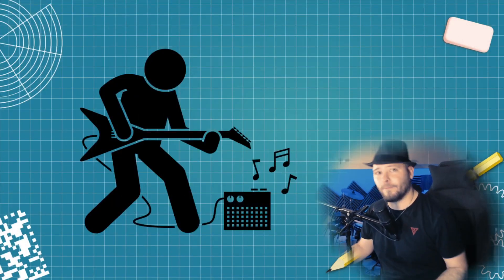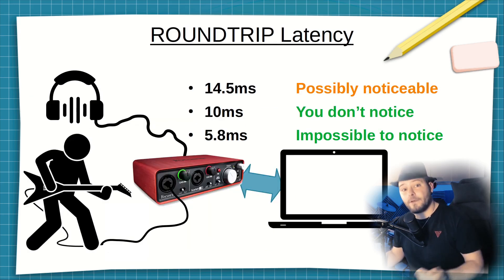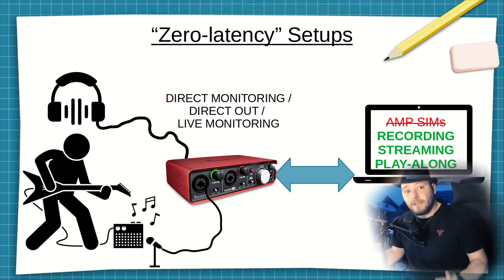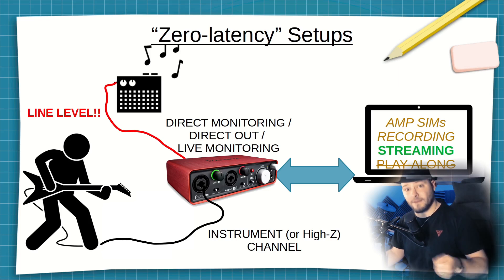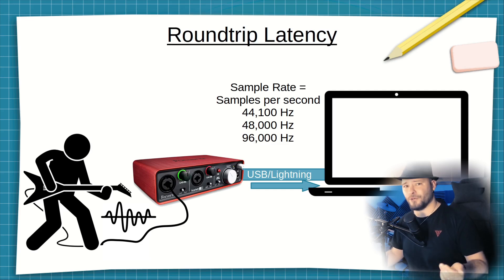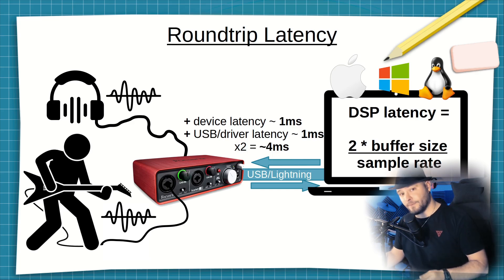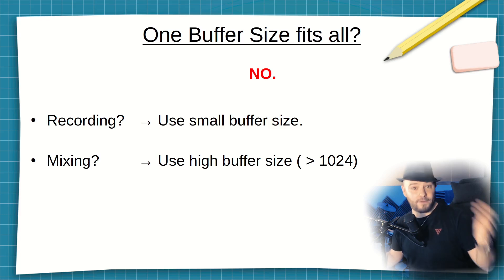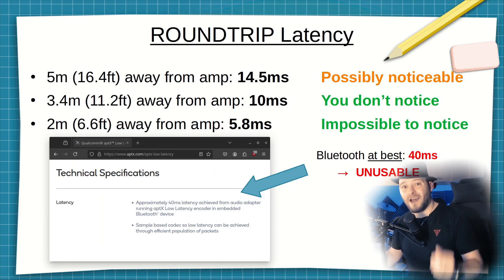Latency of Audio Interfaces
Things you might want to learn before buying an audio interface.

00:00 Intro
00:43 Acceptable Latency
02:10 Roundtrip?
02:53 Zero-latency setups
06:05 Mic level / Instrument level / Line level
07:11 DSP-capable audio interfaces
07:58 Non-zero latency setups / Sample Rate
08:54 Buffer processing
09:34 256@44.1kHz
10:19 Latency chain
10:50 USB 2/3 vs Ligthning vs PCIe
11:46 Buffer Size vs CPU
12:20 What Buffer Size should you set
14:11 Recommended Settings for Recording
14:48 DO NOT USE BLUETOOTH
15:19 Outro

Some of the icons I used are Attributions to Leremy, Gregoc Cresnar, Maxin Basinksi Premium, Freepik, and Creative Squad.